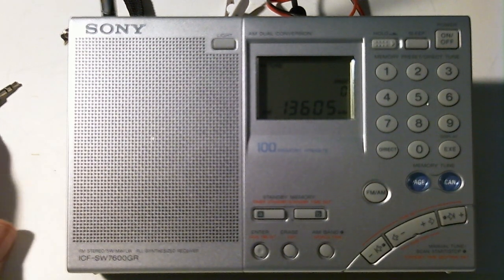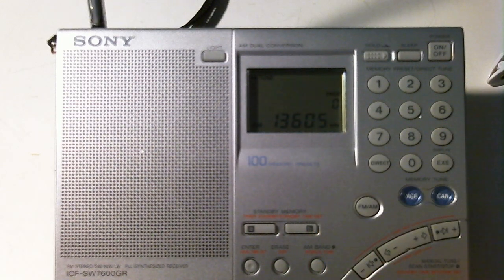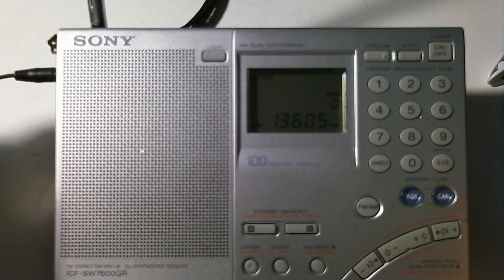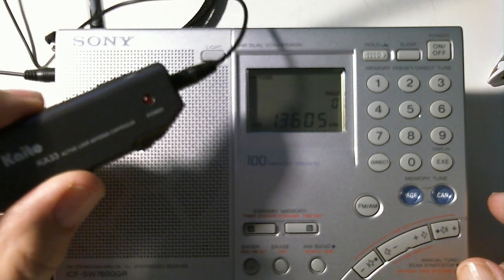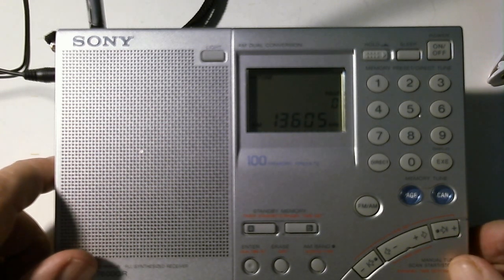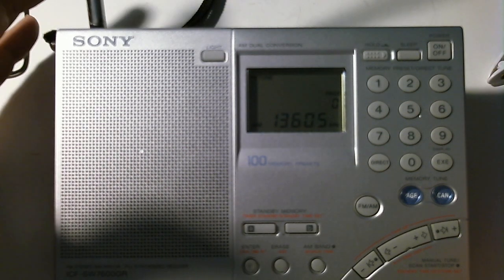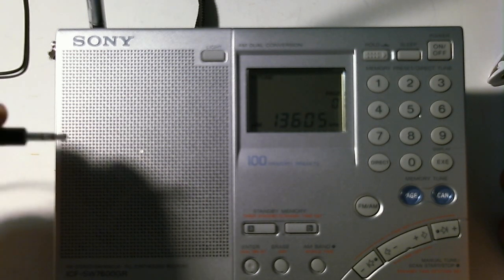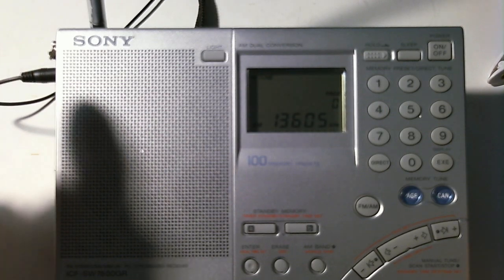TRRS #0293 - Loop Antennas - Useful??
Can a loop antenna help your shortwave reception.  Here is an test example.  What do you think?